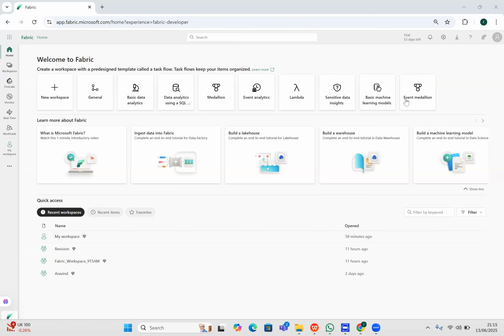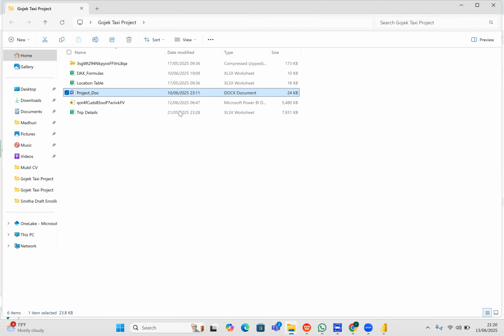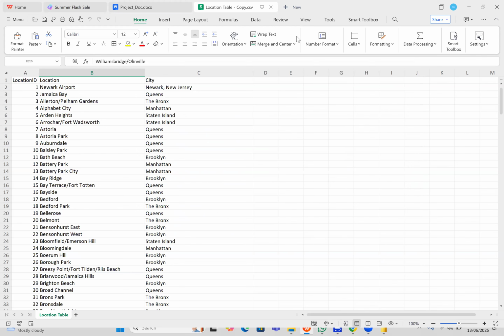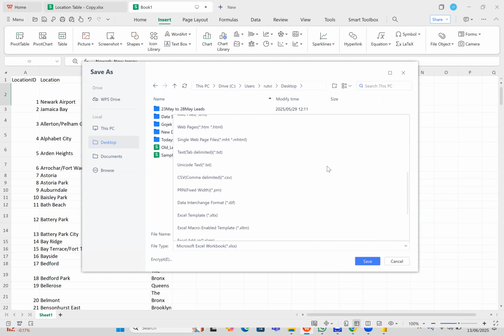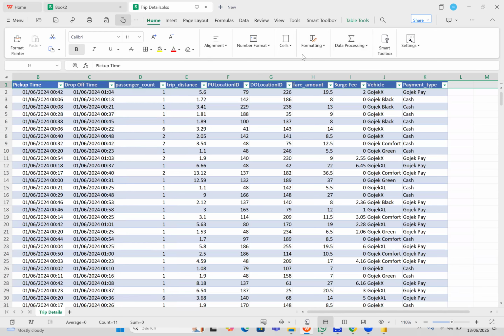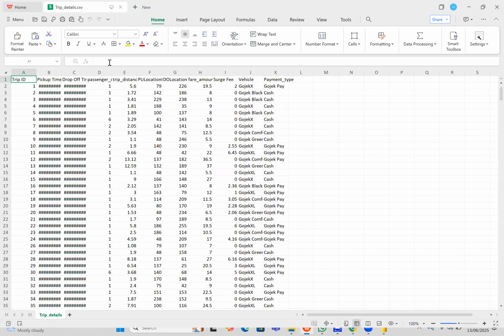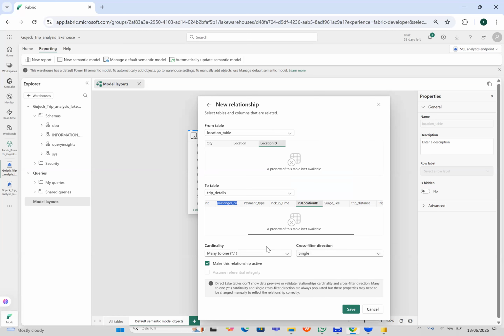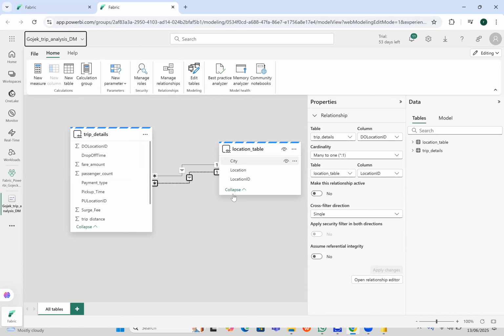Real time project on Power Bi & Fabric part3